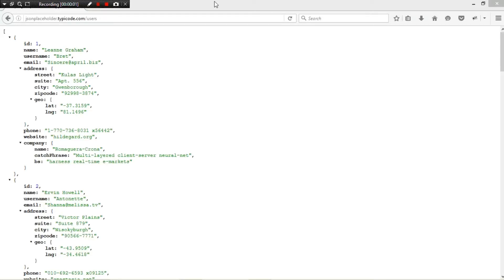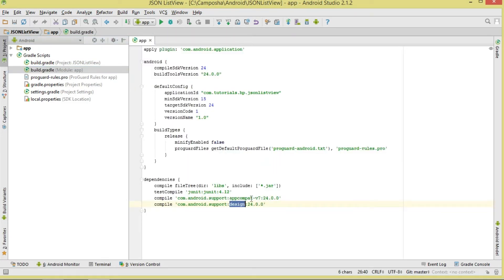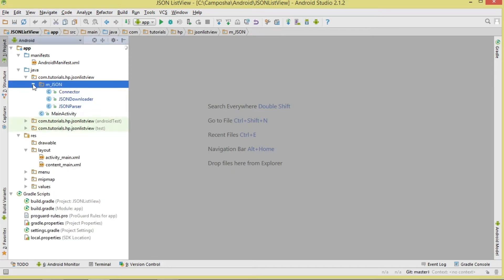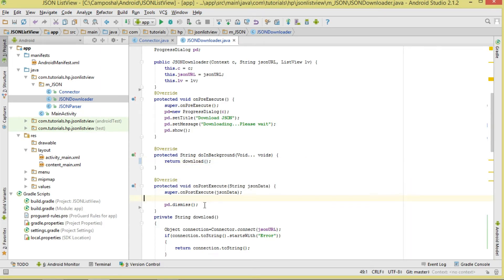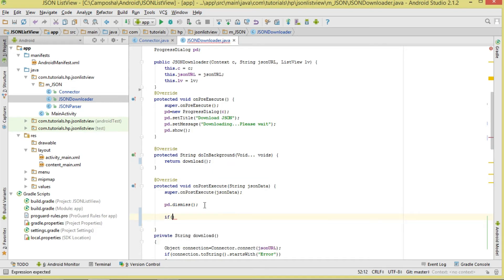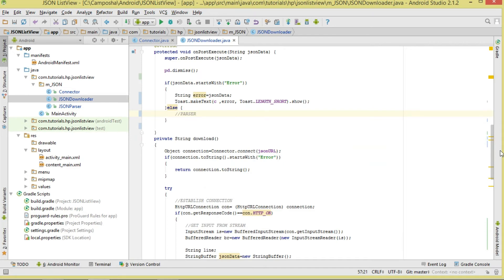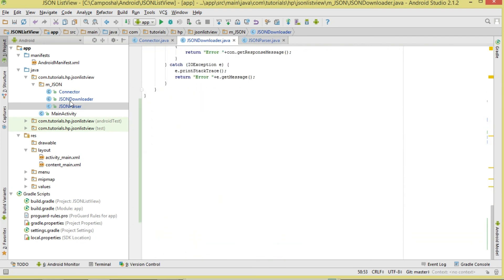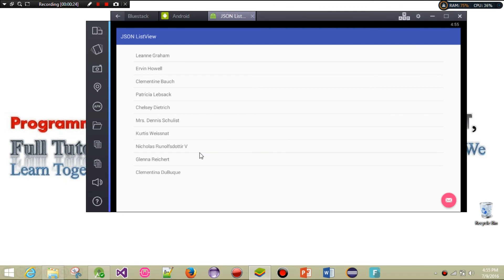Anroid Native JSON Ep.03 : ListView - Download,Parse and Show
DESCRIPTION

Hello.In this tutorial we discuss how to download JSON data from web in background thread,parse this data using org.JSON classes,then bind the result to a simple listview.

Cheers.